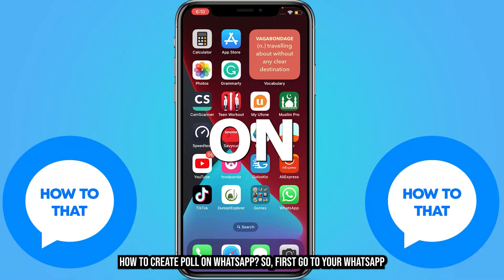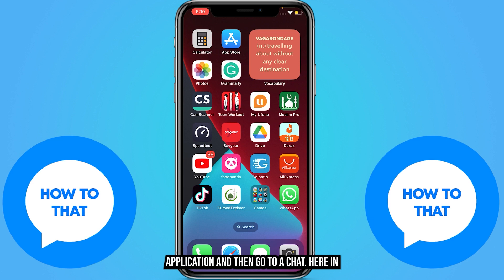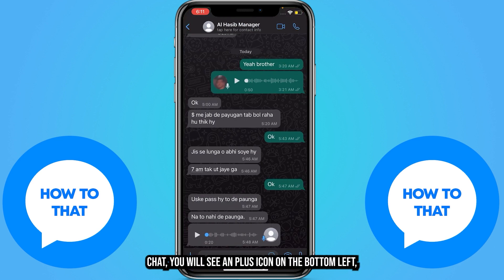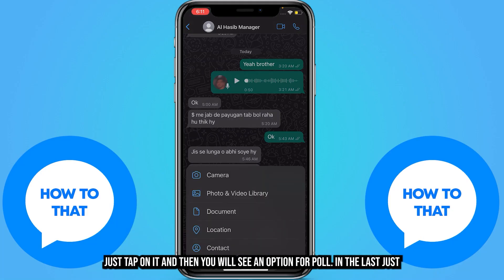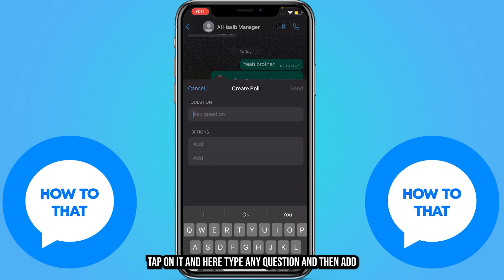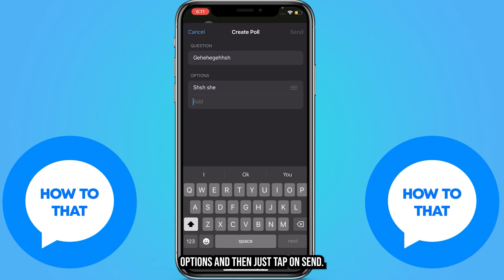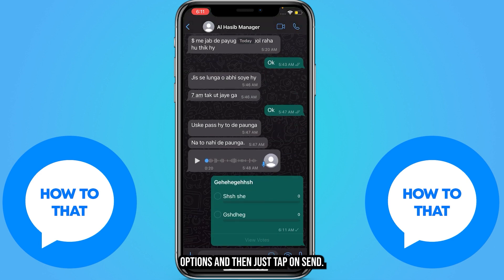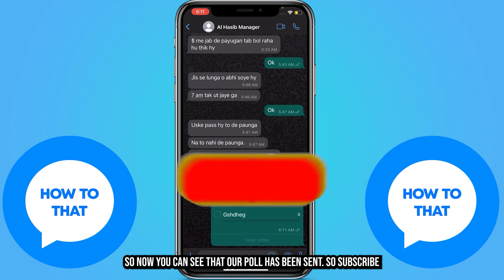How To Create A WhatsApp Poll 2023 (Easy)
Are you looking to get a quick opinion from your friends and family on WhatsApp? Look no further! In this video, we show you the easy and effective way to create a WhatsApp poll in 2023 using the new update. With our simple step-by-step guide, you'll be able to create a poll in WhatsApp and get voting on any topic you like. Whether you're a casual user or a group administrator, this tutorial is a must-watch for anyone who wants to utilize the new WhatsApp poll feature. Don't waste any more time searching for a WhatsApp poll maker, learn how to create a poll on WhatsApp the right way with this tutorial. Don't miss out on this new update!

Are you looking to get a quick opinion from your friends and family on WhatsApp? Look no further! In this tutorial, we will show you the easy and effective way to create a WhatsApp poll in 2023 using the new update. With our simple step-by-step guide, you'll be able to create a poll in WhatsApp and get voting on any topic you like.

Step 1: Open WhatsApp and go to the group chat where you want to create the poll.

Step 2: Tap on the attachment icon (paperclip icon) located on the right side of the text field.

Step 3: Select the "Poll" option

Step 4: Enter the question for the poll in the text field provided.

Step 5: Add up to four options for the poll.

Step 6: Select the duration of the poll (1 day, 1 week or custom)

Step 7: Tap on the send button to post the poll to the group.

That's it! With these simple steps, you'll be able to create a WhatsApp poll in 2023. You can create polls for any topic you like, and it will be available for anyone in the group to vote on it.

If you encounter any issues or have any questions, don't hesitate to reach out to the WhatsApp support team for assistance. Happy polling!